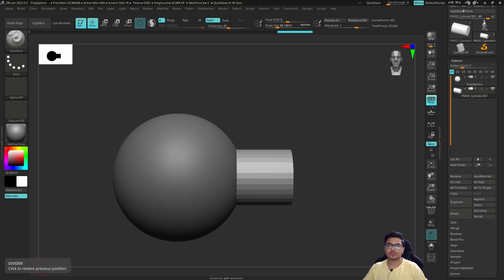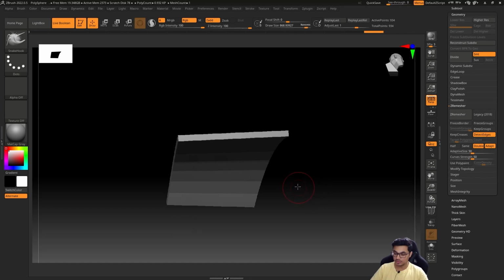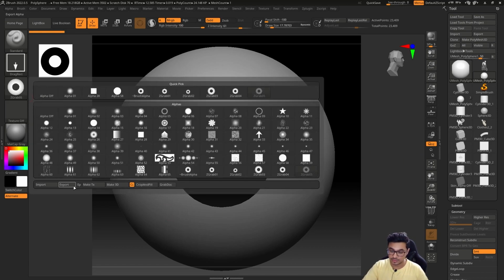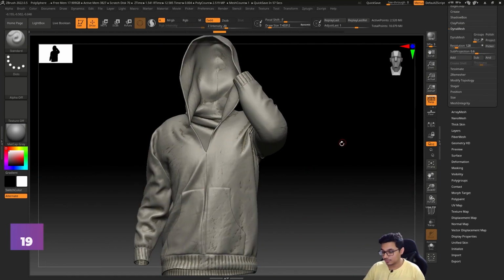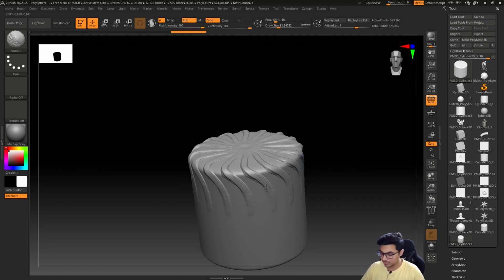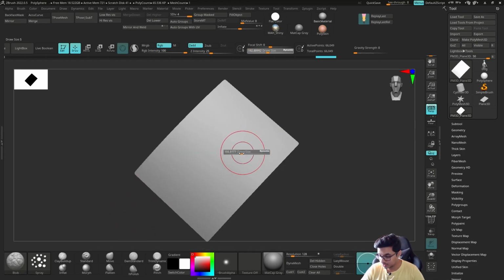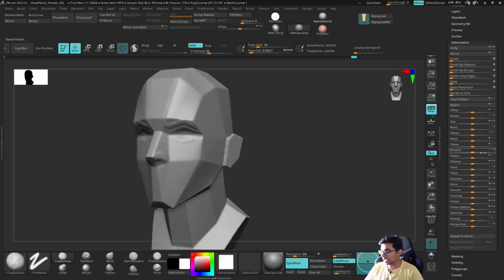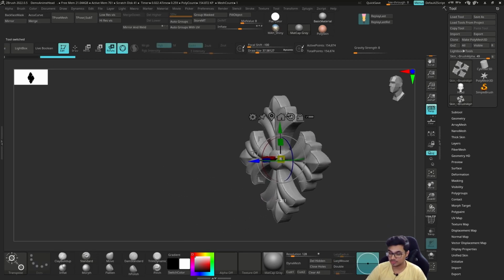50 Tricks in ZBrush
Hey guys, in this video I will be sharing some cool tips and tricks that you can use in Zbrush.
So if you are someone who liked to sculpt on Zbrush and wanna learn some tricks that can increase the speed of your workflow, do watch the video till the end.

00:00 Greeting
00:26 How to join 2 mesh
00:58 How to make a hole
01:26 Custom Resize document
01:34 Cut anything with Trim Curve
01:55 Build details on the go with Sculptris Pro
02:28 Create Smoke with Snake Hook and Sculptris Pro
02:54 How to Bend
03:41 Render Smooth Shadows
04:14 Better Uvs on Zbrush
04:55 Create VDM Brush
06:16 Create alpha from mesh
06:47 Zremesh for quick retopo
07:35 Pose Quickly
07:48 Using Standart Brush with alpha for various textures and det
08:33 RAM brush
08:51 Accu Curve
09:15 Backface Mask
09:35 Inflate Brush
09:51 How to use Morph Target
10:33 Using Layers
11:08 Merge an external Ztool file
11:41 Isolate an unattached part of the mesh
12:00 How to Project
12:24 Auto Groups
12:30 Lazy Mouse
12:46 Radial Symmetry
13:10 See-through interface
13:24 Easy Duplicate within single subtool
13:28 Use Toy Plastic for good looking Eye Material
13:49 Set any pattern as noise if they have Uvs
14:37 Customize Zbrush interface
14:56 Hold Ctrl to scroll through navigation
15:15 Replay Last
15:24 Gravity Strength for Brush
15:49 Local Symmetry
16:05 Dents Using Blob Brush
16:35 Trim Dynamic, Flatten and hPolish
17:41 Move Topology Brush
18:12 Ctrl+Alt+Click on button to assing hotkey
18:39 Best Render
18:45 Grow and Shrink visibility
19:09 Smart Resym
19:22 Deformation
19:58 ZTL save vs File Save
20:45 Press T for capture
21:09 Use IMM Parts brush to quickly add objects to model
21:26 How to Backlit
21:40 How to Record Turntable
22:10 History Recall Brush
22:35 Create mesh from Alpha